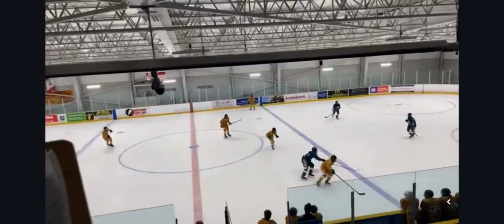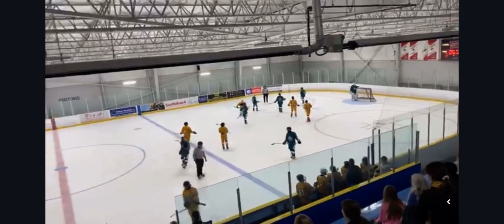PSI AA All Star Challenge - Team USA Teal vs. Team Canada Gold - 2nd Per. -Chesswood Arena - 7/12/24